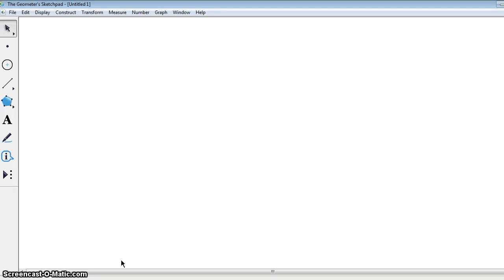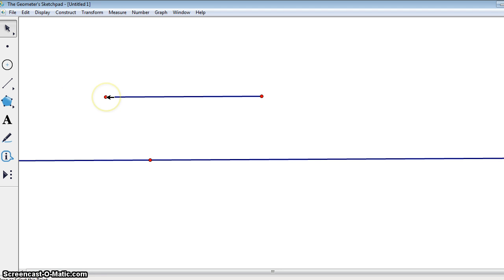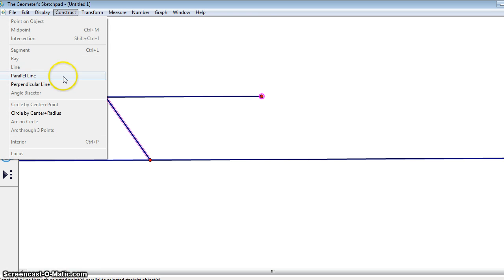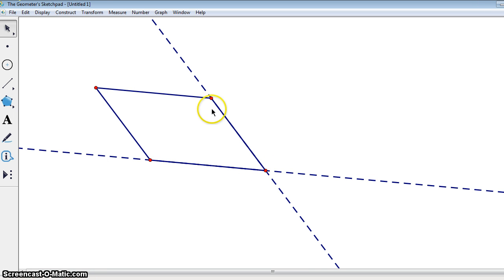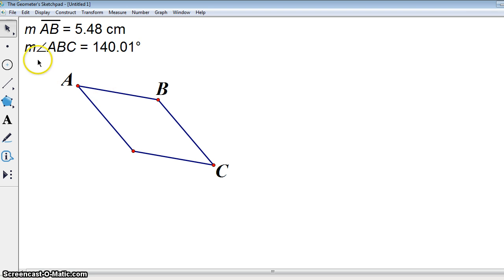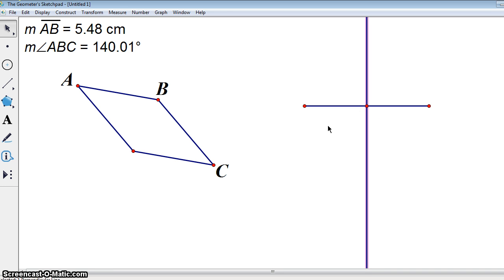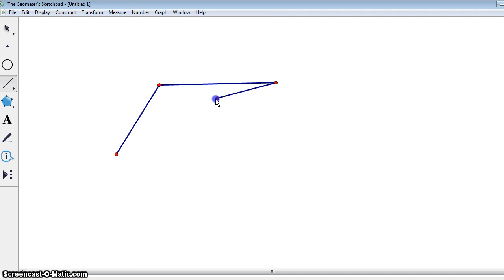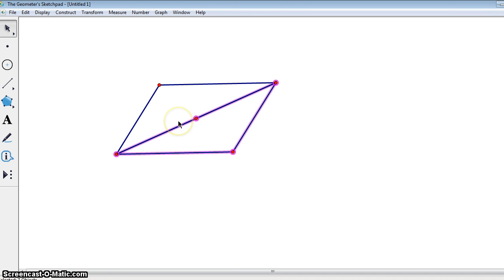Sktechpad Basics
This video shows how to construct midpoints, parallel and perpendicular segments and a parallelogram.